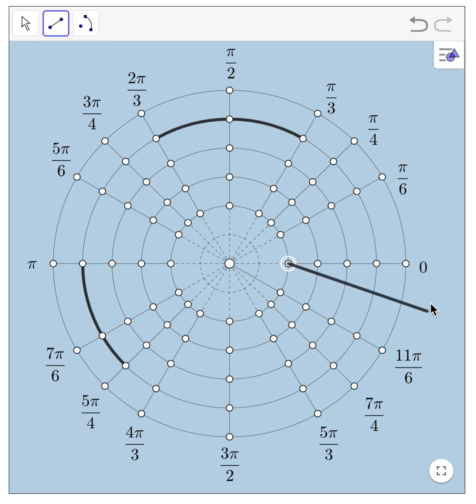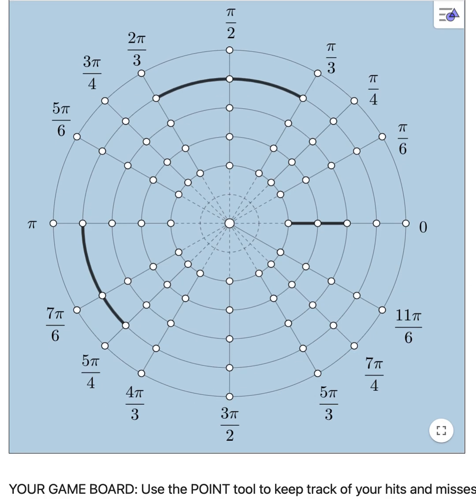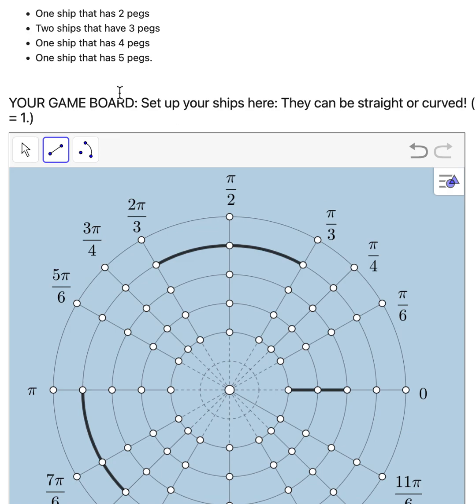Polar Coordinate Battleship: How to Set up Your Game Board